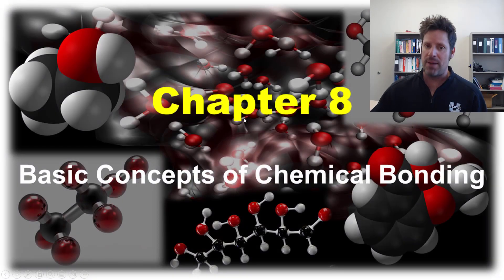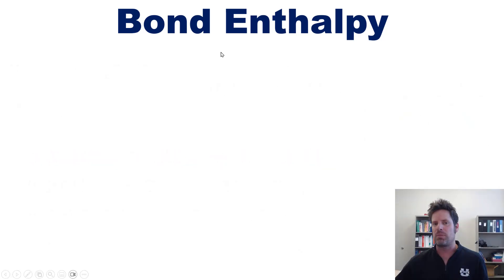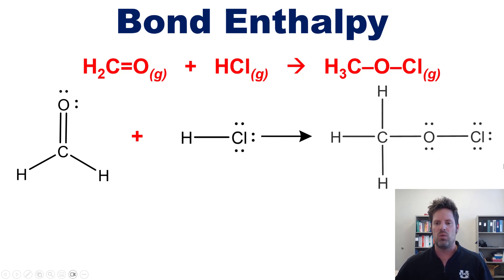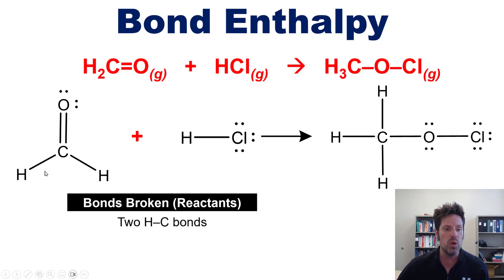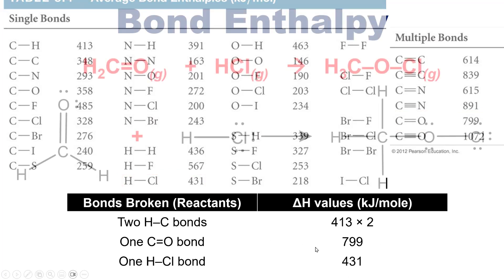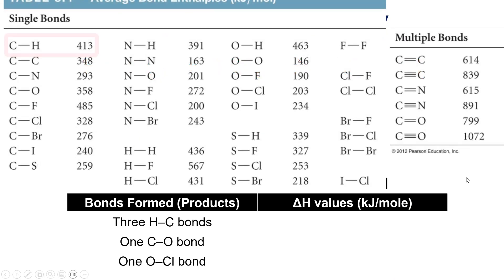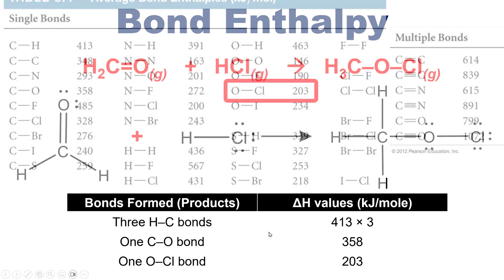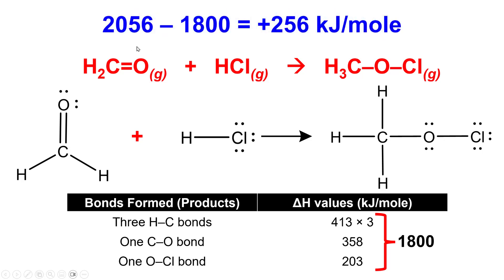Chapter 8 – Part 6: Reaction Enthalpies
In this video presentation, I’ll show you how to calculate reaction enthalpy (ΔHrxn) by using bond enthalpies.